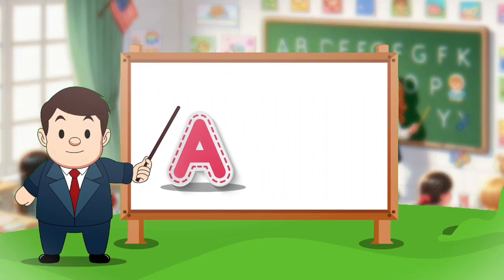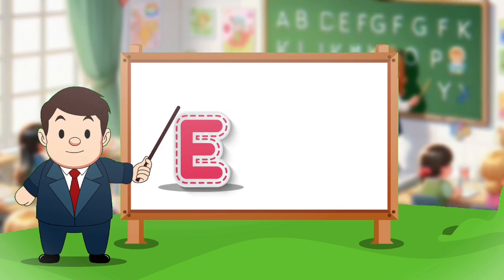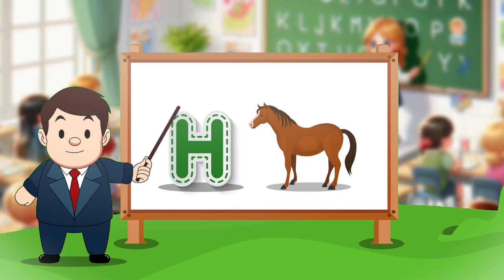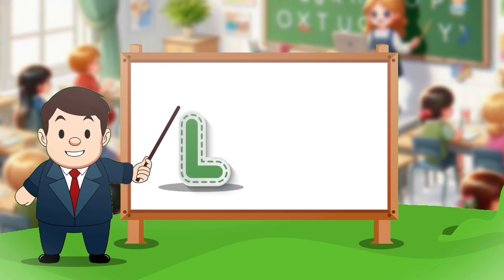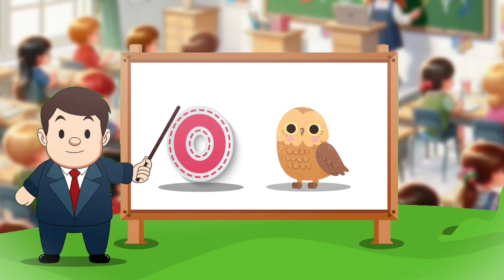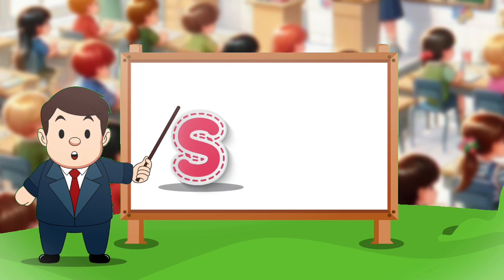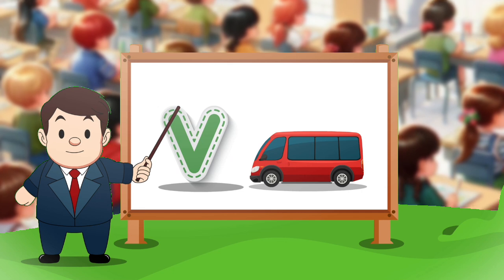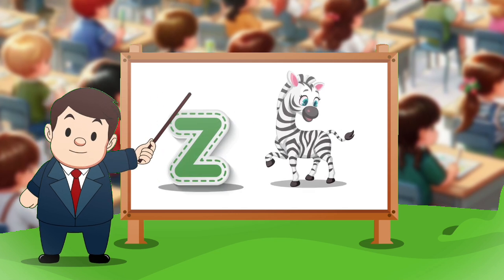abcd | Abcd Learning Video | abc Video For Kids | learn a for apple B for ball | abcdefu